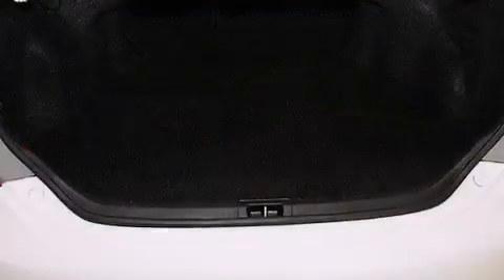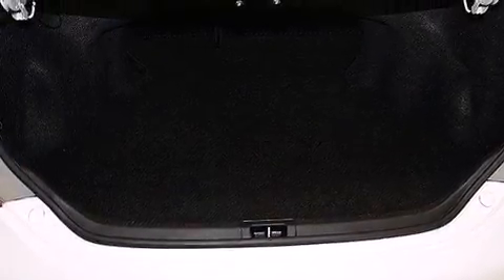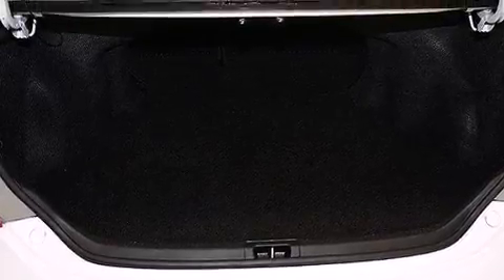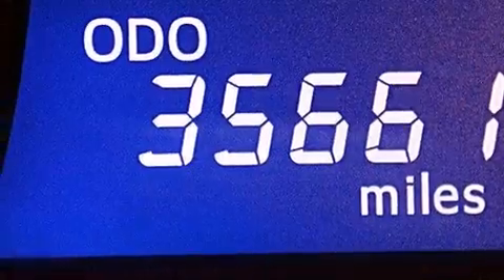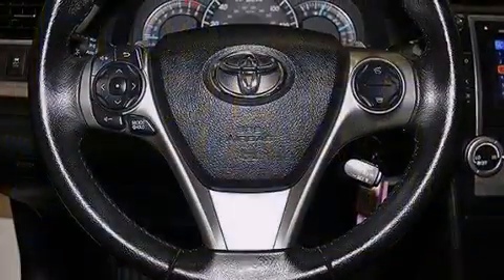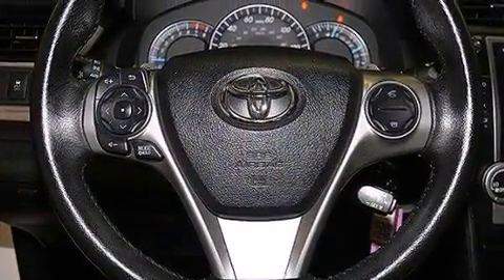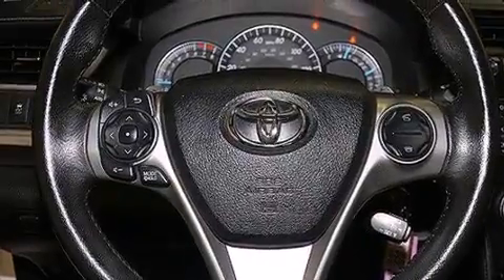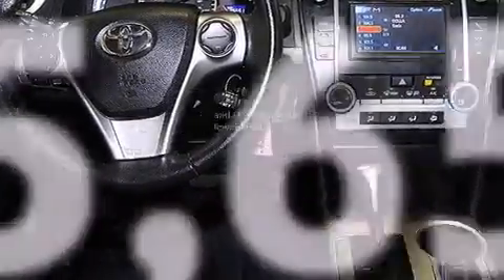Preowned 2014 Toyota Camry Kissimmee FL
We have been honored to serve the Orlando FL area , we promise that your experience at our dealership will exceed your expectations ! Year : 2014 Make : Toyota Model : Camry Engine : Regular Unleaded I-4 2.5 L/152 Trans . : Automatic Exterior : Super White Miles : 35,655 Interior : Black Stock : 93898 OffLeaseOnly Orlando 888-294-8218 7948 Narcoossee Rd Orlando , FL 32822